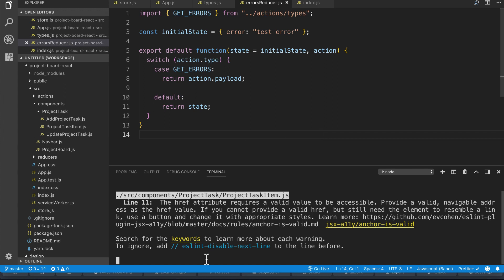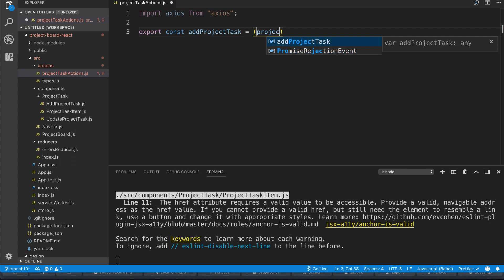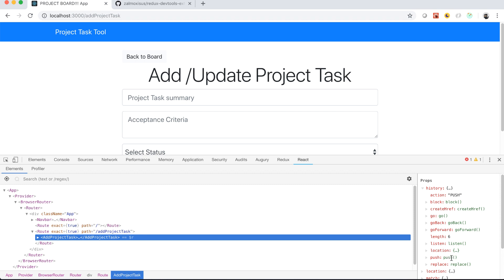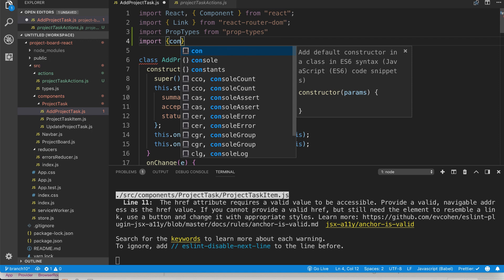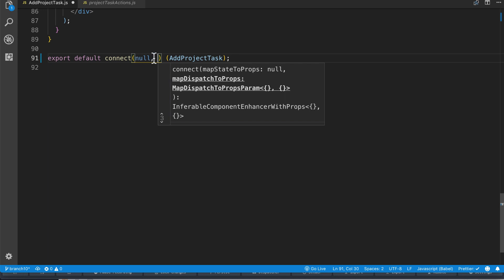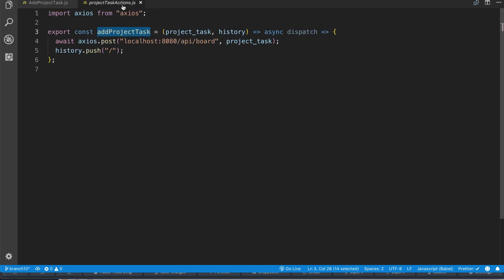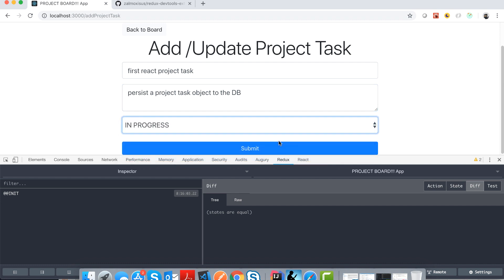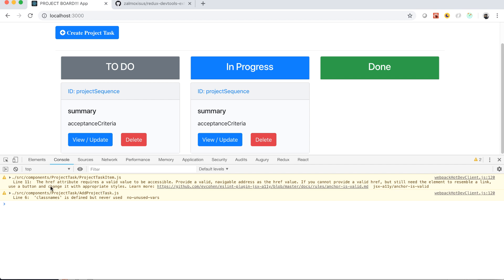12/18 - Full Stack Project: Spring Boot 2.0, ReactJS, Redux - Persist to DB happy path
Build a Project Board with Spring Boot, React, Redux
This is based on our highly-rated course: